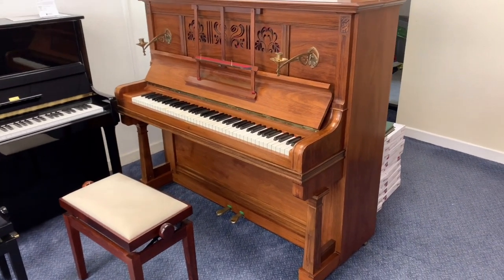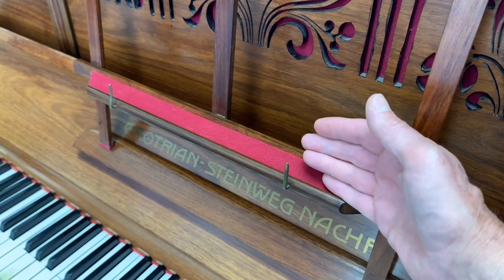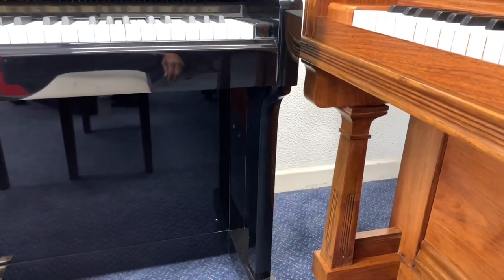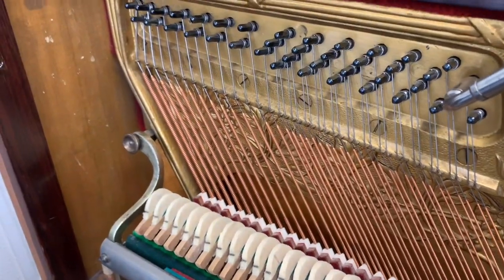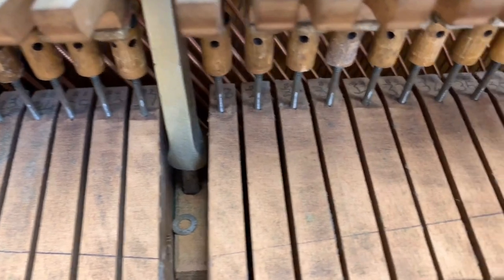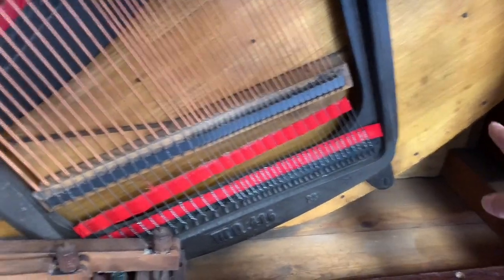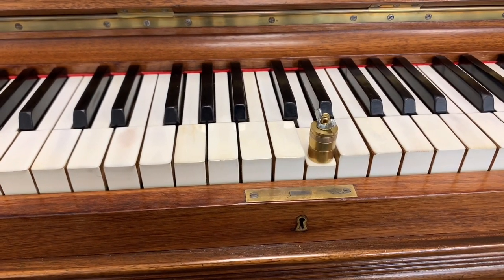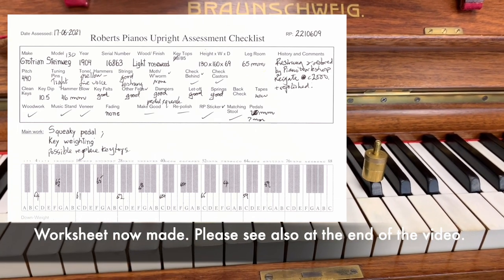Grotrian Steinweg upright 1904 repolished light rosewood